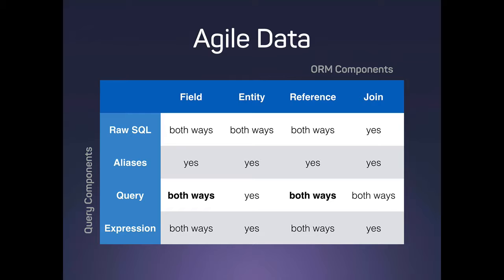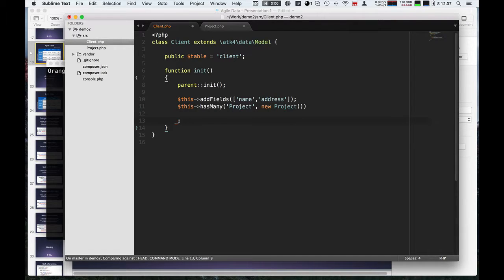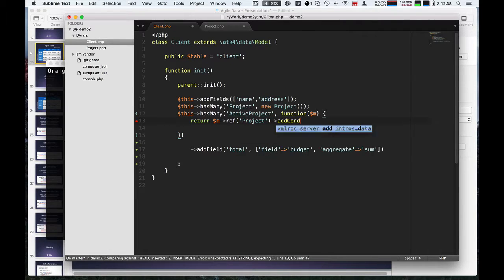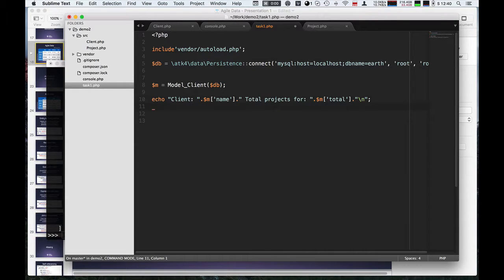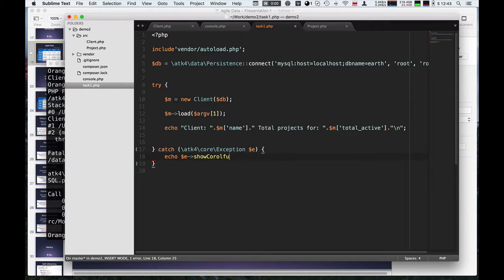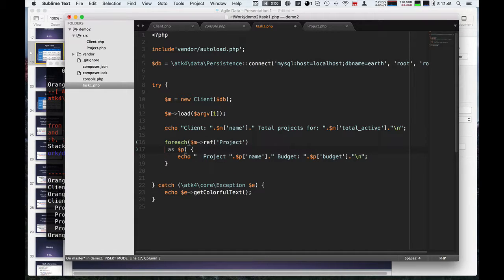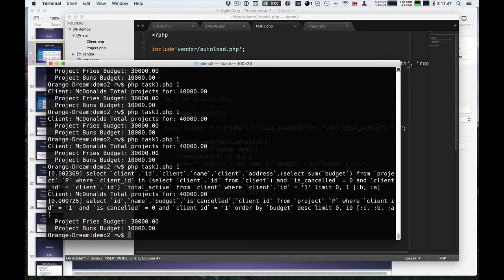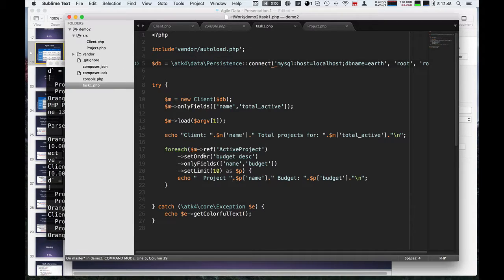AD4 - Standalone Application